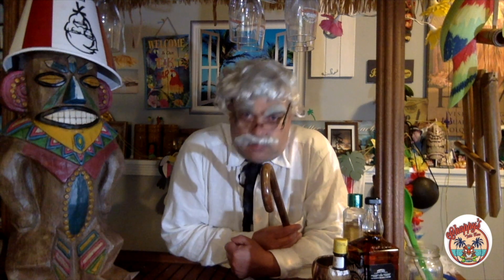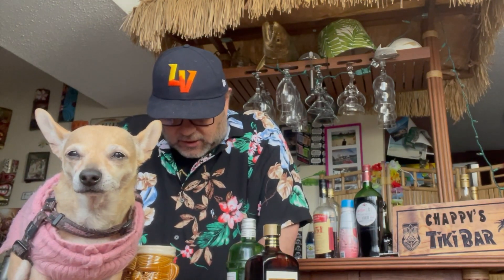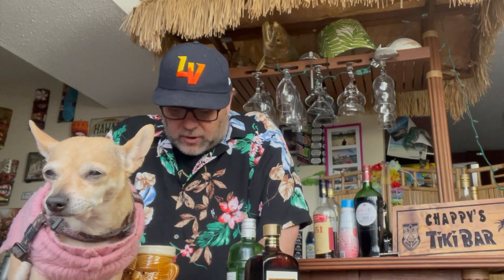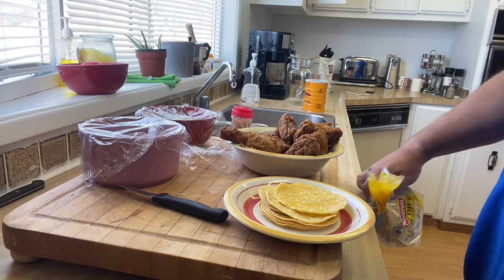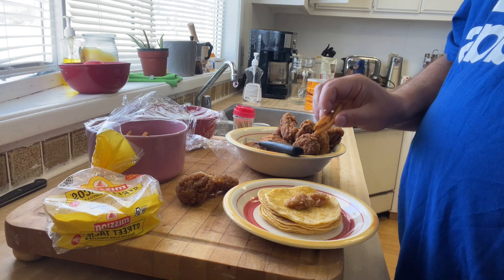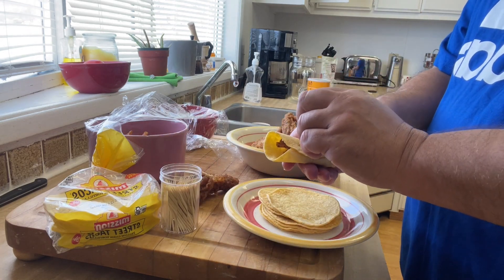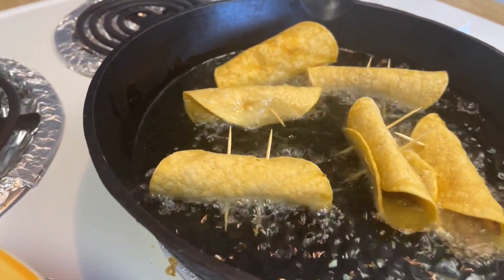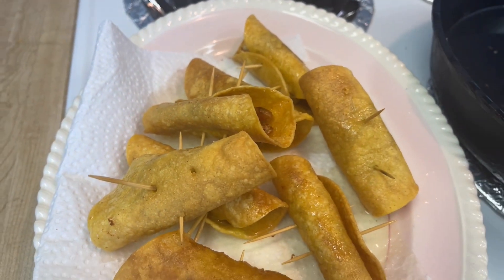KFC Taquitos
1:00 How to make a Hawaiian Cocktail from The Savouy Cocktail Book
1:47 Appies with Chappy by the Lake
2:20 How to make KFC taquitos
5:14 How to make a Tuaca Raspberry Lemon Drop
7:08 Tiki Party